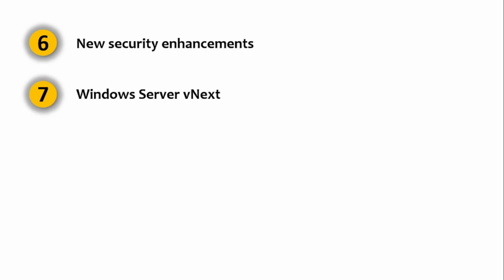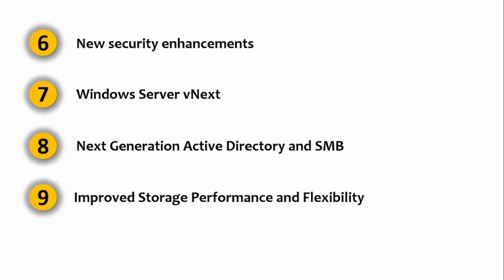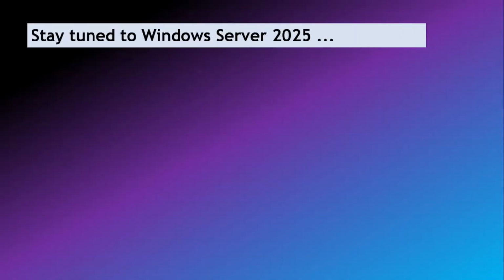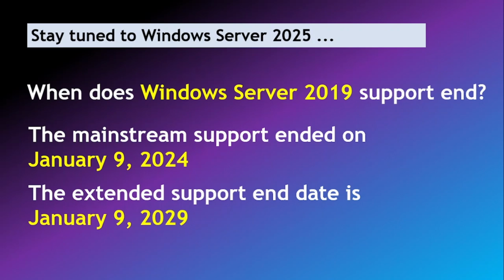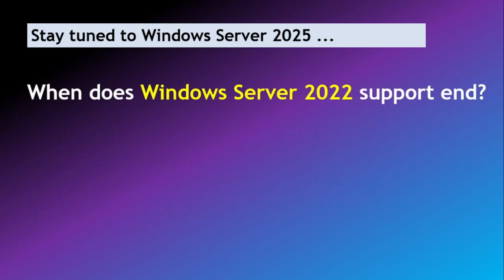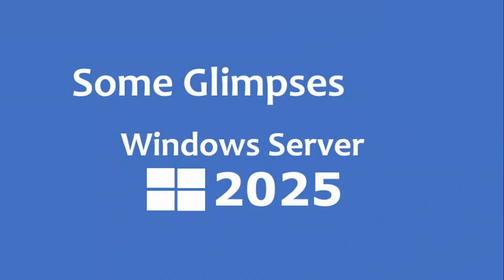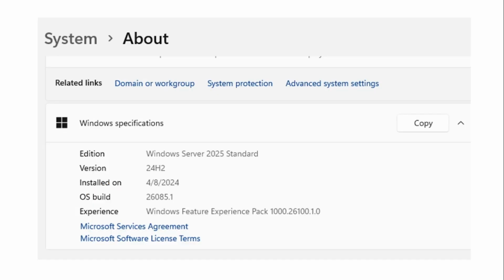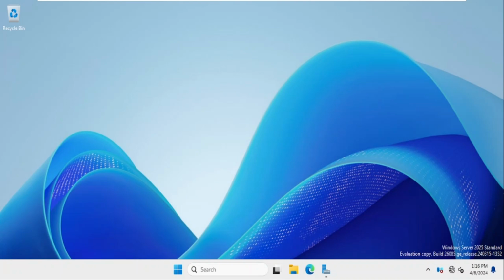Windows Server 2025 - First Look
The official name of the next release of Windows Server, Windows Server 2025. Windows Server 2025 is driven by your feedback and your desire to embrace a hybrid, adaptive cloud. Here are a few areas we’re investing in:

Windows Server Hotpatching for everyone
Next Generation Active Directory and SMB
Mission Critical Data & Storage
Hyper-V & AI

Windows Server 2025 was officially announced on Jan. 26, 2024. Microsoft has made the preview, build 26040, available to IT administrators. They now have a chance to test the new features and enhancements. Windows Server 2025 is designed to support the hybrid and adaptive Cloud. It also offers IT administrators a number of features to help modernize server infrastructures. Since Microsoft has only revealed a part of what has been improved, in this article, you can read more about everything that is known so far about Windows Server 2025.